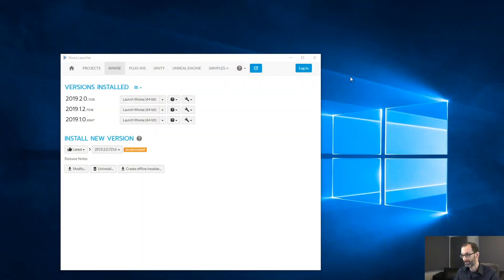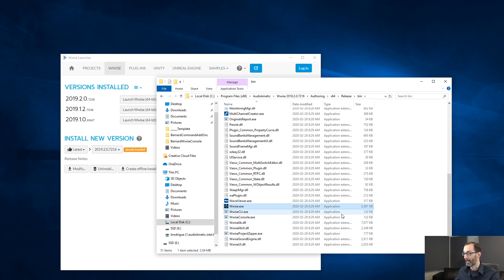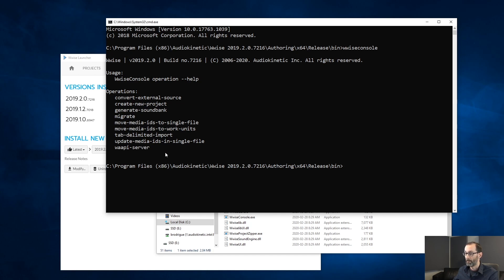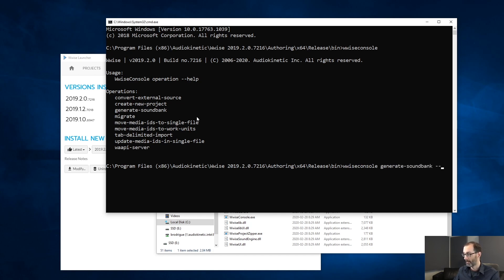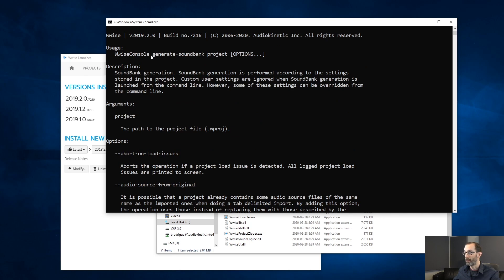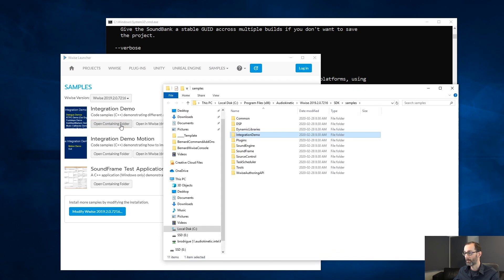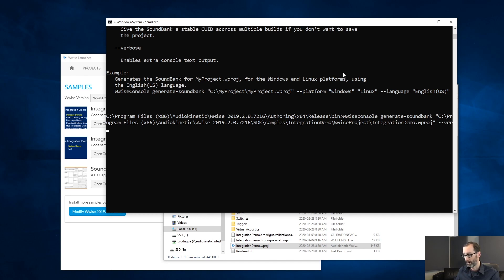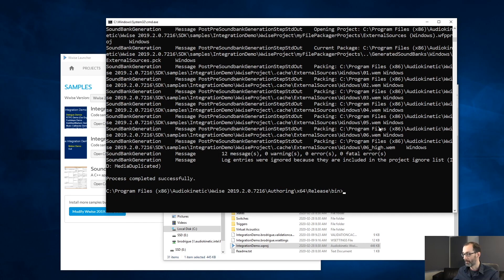Wwise Console Overview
Overview of the Wwise Console. Step by step walk-through on how we generate soundbanks at the command line.